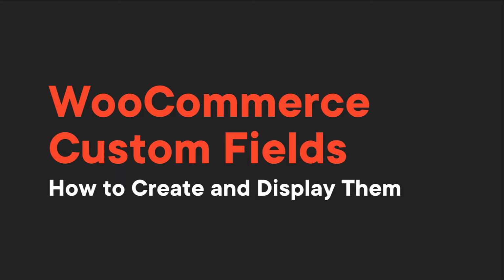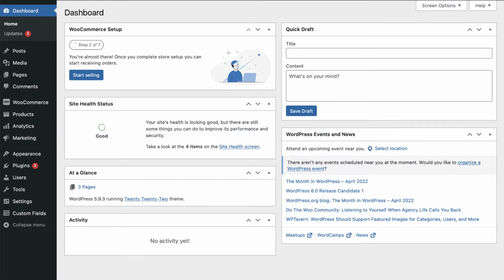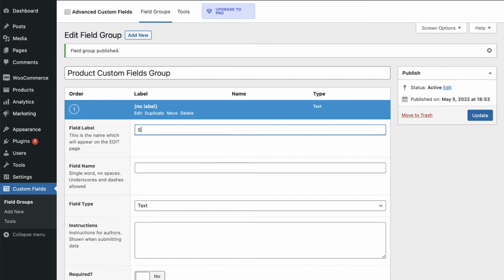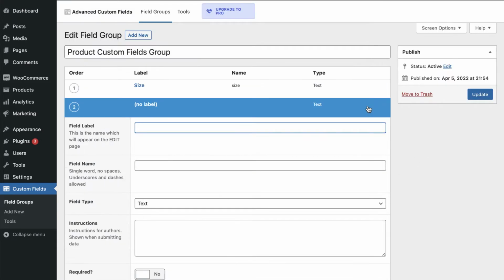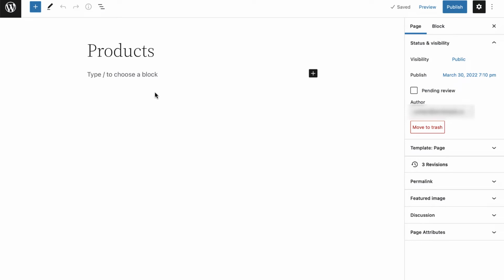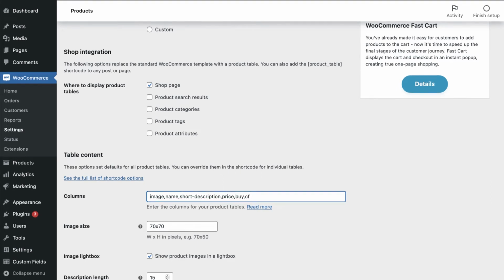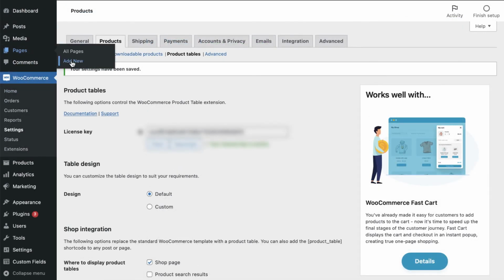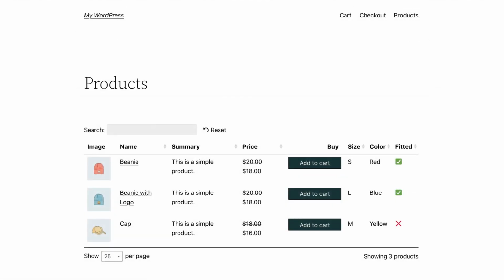Create & Show Custom Fields on a WooCommerce Product Page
Looking for a way to collect and display extra information about your WooCommerce products? WooCommerce custom fields are the solution and in this video, we show you how to create and show them on your WooCommerce product page.